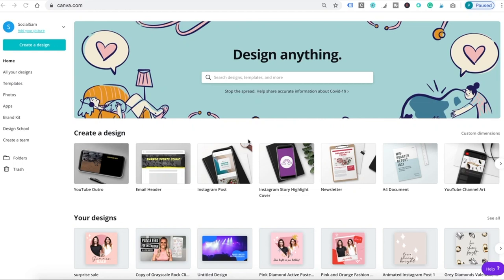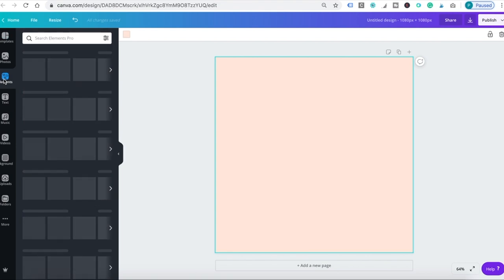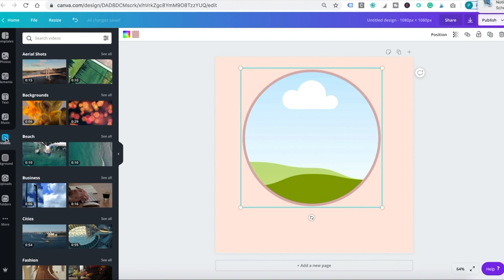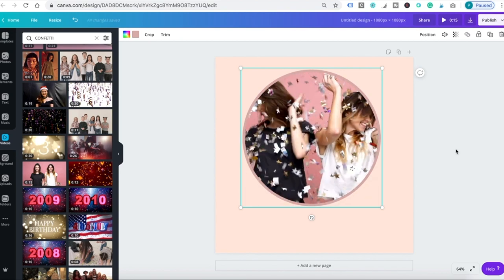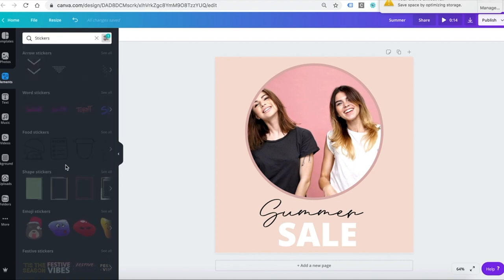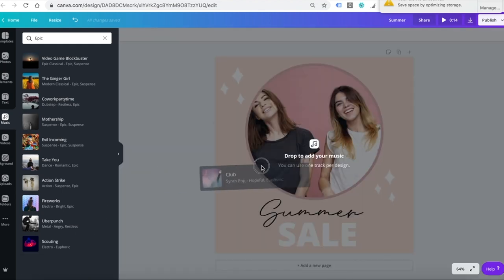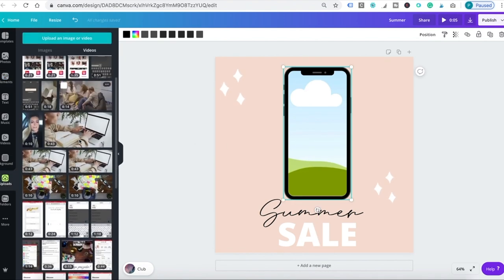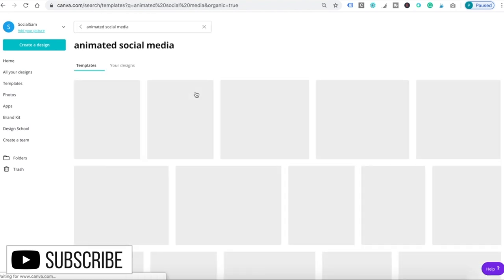Canva Video: Trim, Crop, Edit, Add music, frames & Stickers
Canva Video: Trim Crop, Edit, Add music & Stickers

Hey guys! You’re used to using Canva for photos, but in this video I’m going to show you how to create animations and do simple edits on videos. You’ll learn how to trim, crop, edit or add music, frames and stickers.